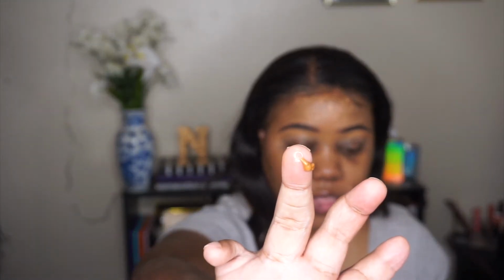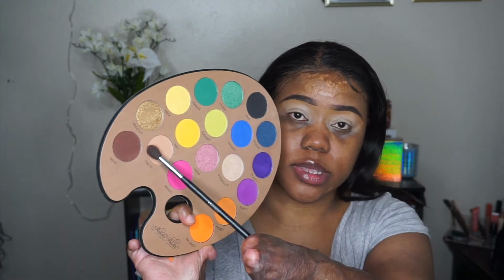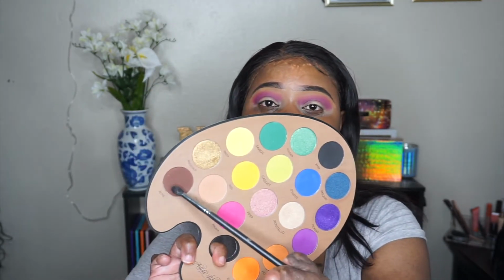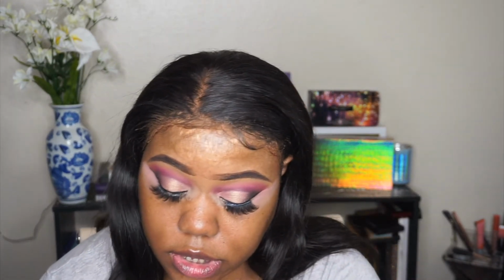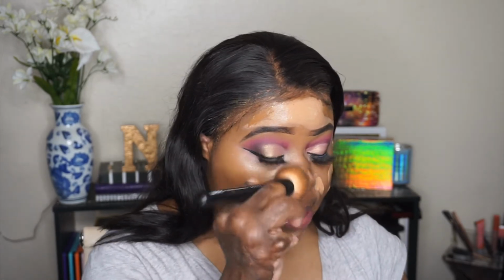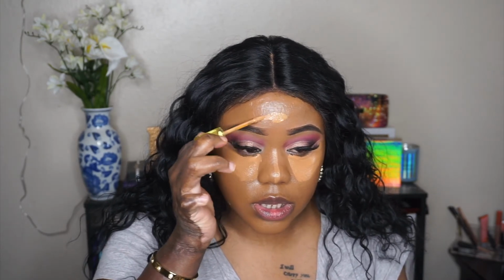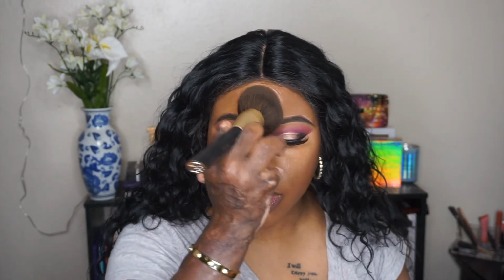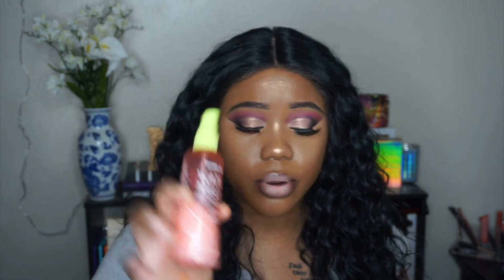I had to mix the foundation because I chose the wrong shade!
I decided to feature some more black owned brands that I enjoy

Products Mentioned:
Range Beauty Bronzing Primer (Golden Hour), Foundation used are shades Sol & Sahara Rose, setting powder in shade medium, Highlighter shade is Golden Hour
Concealer used was by Kosas (not black owned) shade 7.5
Eyeshadow Palette by The Makeup Chamber
The Prime Beauty Bronzer
Jouer cosmetics hydrate + set powder

Lips Pat Mcgrath Lip liner ground control
Coloured Raine lipstick socialite

Mac NC47
Toofaced Born this way: Butter Pecan
Pat McGrath Medium Deep 24
Urban Decay Stay Naked 71NN
Fenty 385

Sony A5100

*FAQ*
Where do you live?- Las Vegas, NV
Where did you study? LIU Brooklyn Alumna
Age:? A lady never tells ;-)